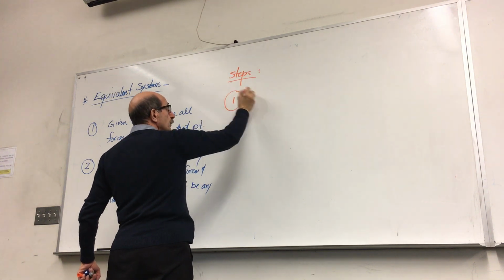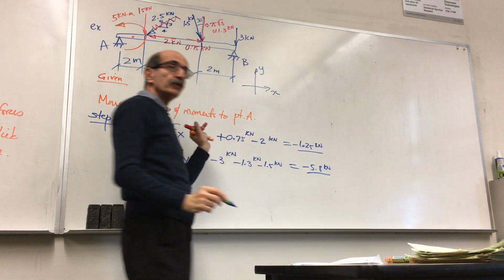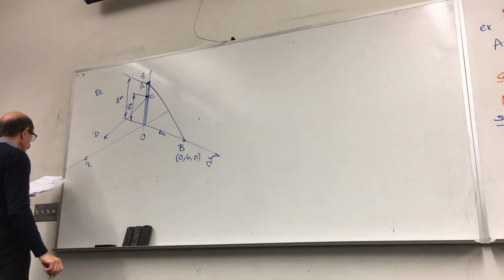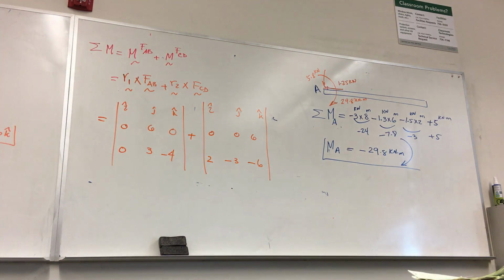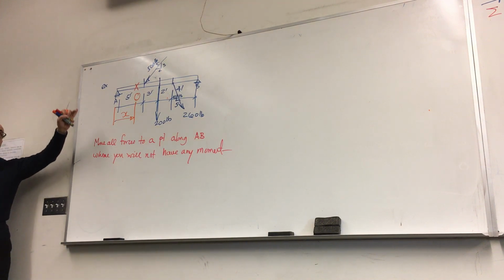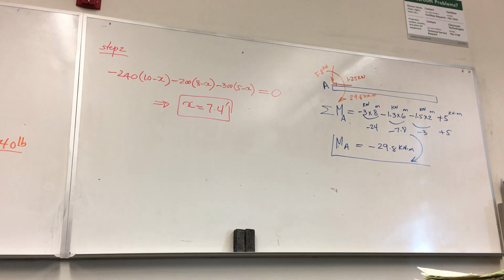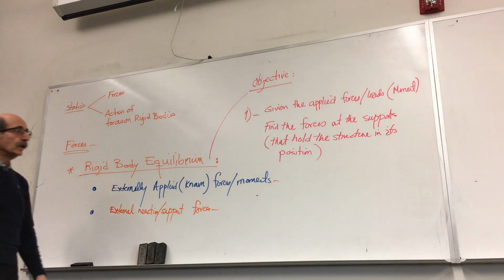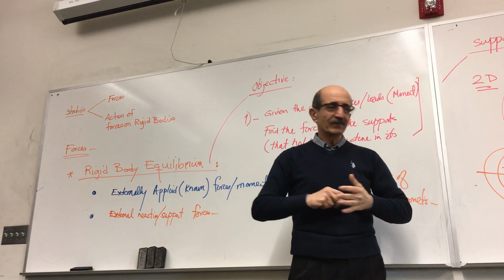Lecture 8 On Statics - Class 3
Equivalent Systems